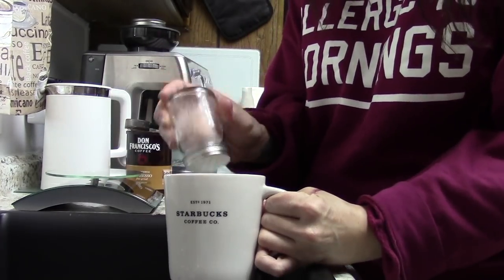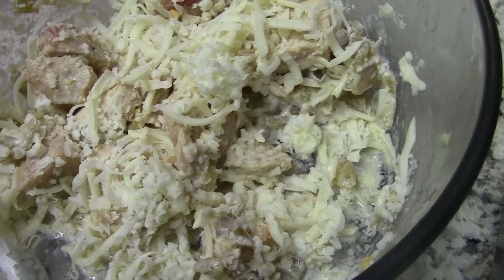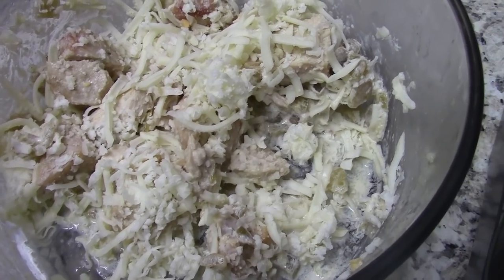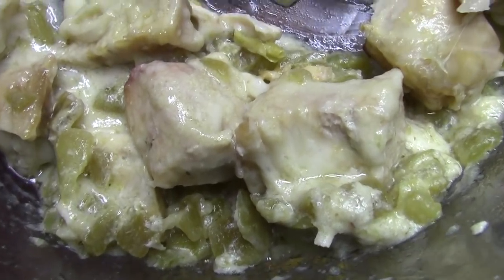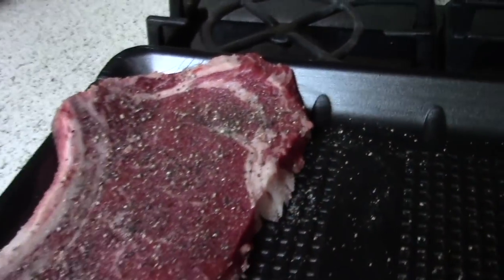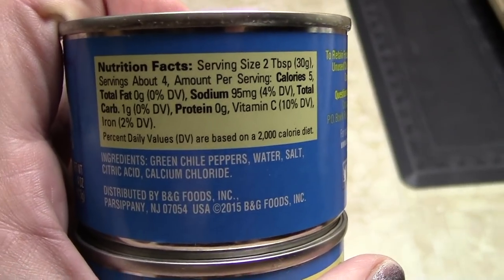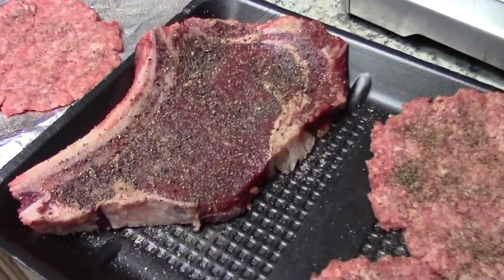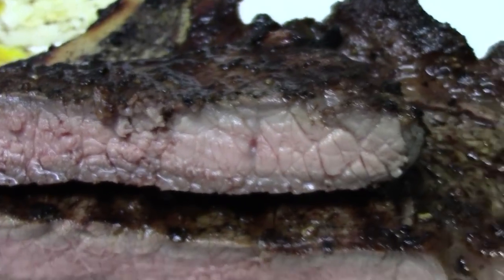What I Ate Today | KETO | I Love Coffee...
Hi you guys!!! Some days I'm just feeling the espresso, as you could tell in this video. I highly recommend the cheesy chicken dish with the green chilis. Yeaaaaah there was quite a bit of cheese but every once in a while I don't think that's a huge deal! I hope I inspired you to keto on and love the journey. Thank you all for your love and support during my keto journey here on youtube and I look forward to sharing so much more.
xoxoxoxoxo
Michelle

AMAZON- KETO Storefront

Click the link below to shop my keto staples and more favorites!

I am an Amazon Influencer

Breville Barista Express (espresso machine I use)

Check your blood ketones for accuracy not urine
Grab a blood ketone and glucose monitor & strips.

PERFECT KETO

BUTCHERBOX

Get a great deal on 100% Grass Fed & Grass Finished meats. No hormones, no antibiotics. Free range organic chicken. Humanely raised ! No sugar, no nitrate, no nitrite bacon.
QUALITY protein at a VALUE- SHIPPED TO YOUR DOOR!!

** All my opinions and statements are my own, DO NOT TAKE WHAT I SAY AS MEDICAL ADVICE, this is a personal YouTube Account and the content is to inspire, help, comfort, encourage, share, and to entertain (whether I am entertaining myself or others, lol)